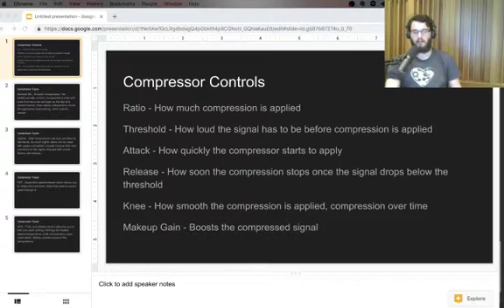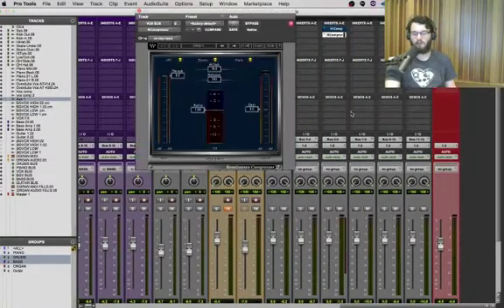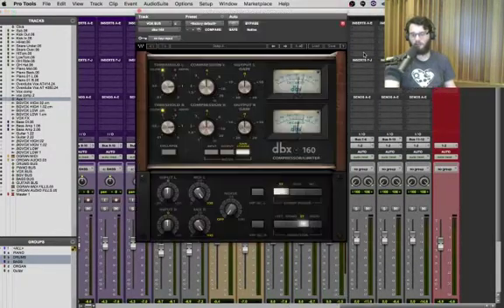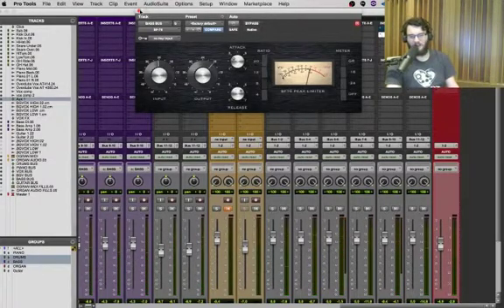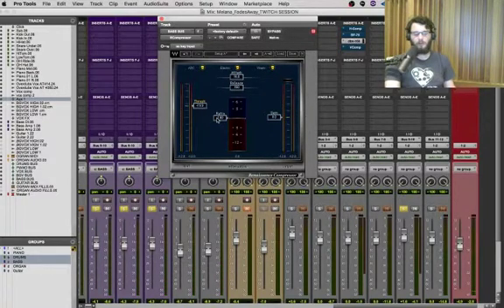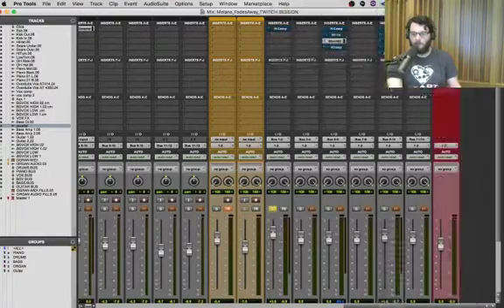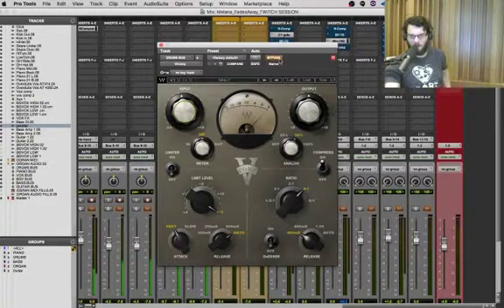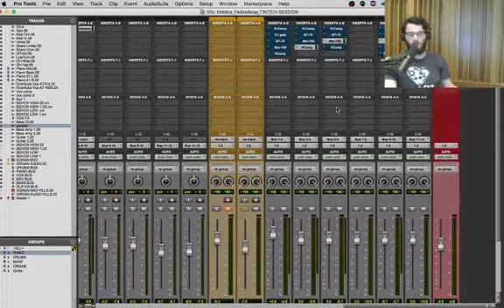The basics of Audio Compression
Berklee College of Music master's student.